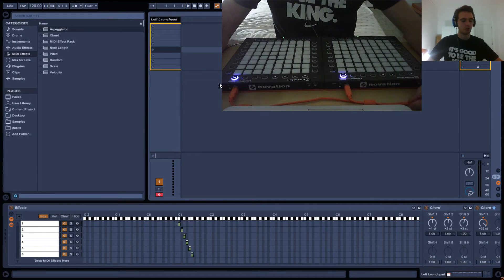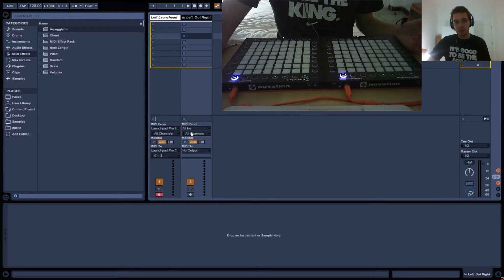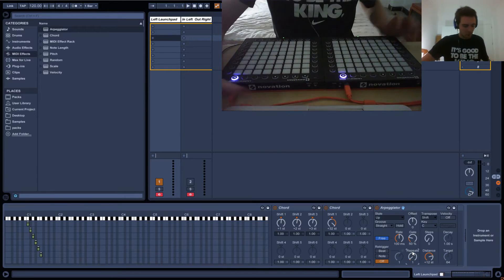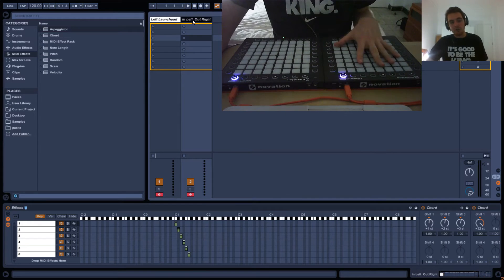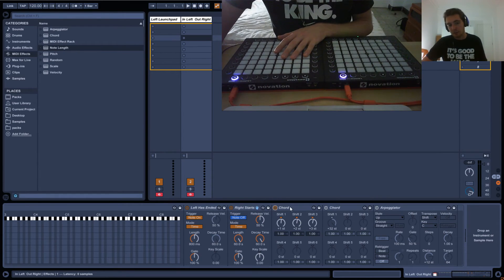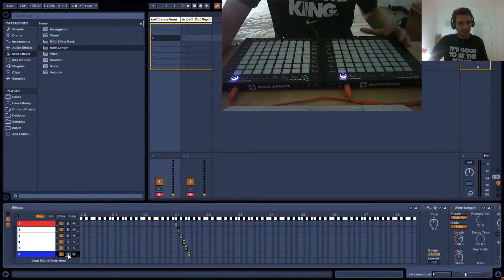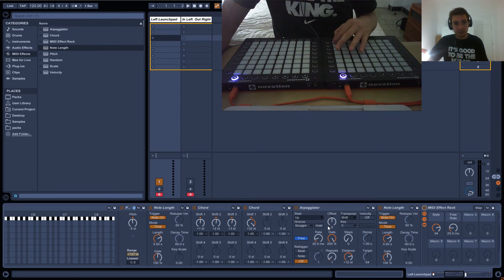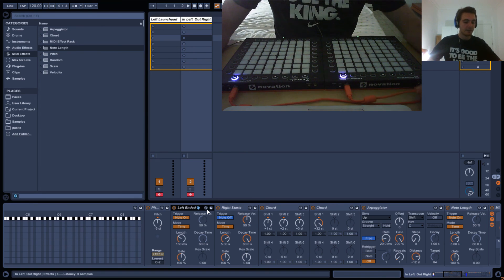Lightshow Tutorial 20: Cross Launchpad Effects